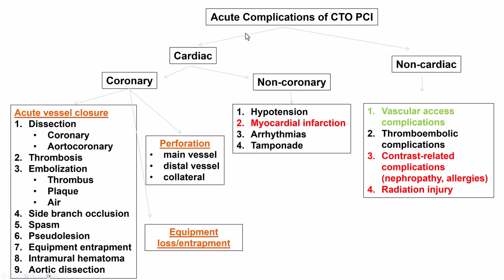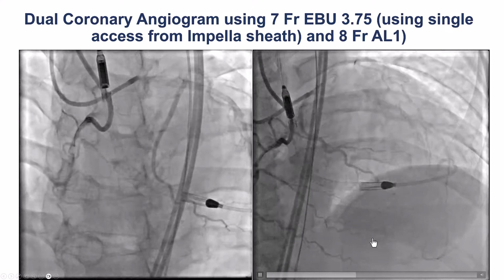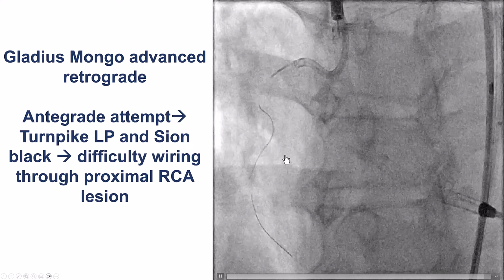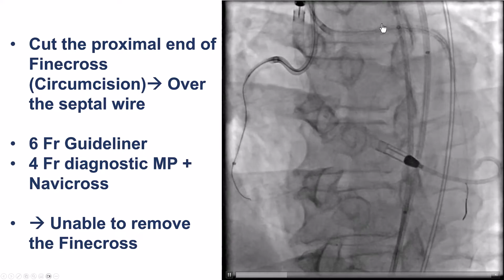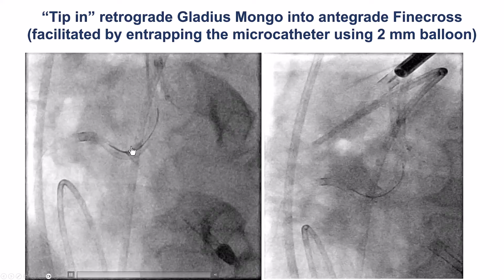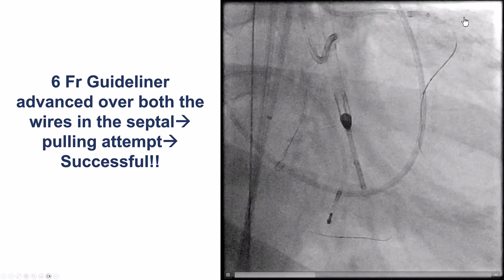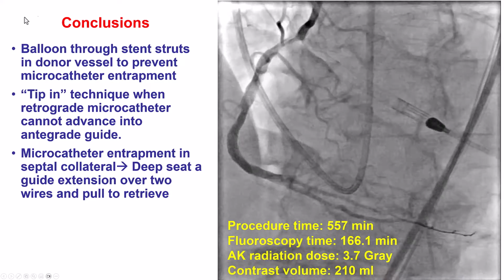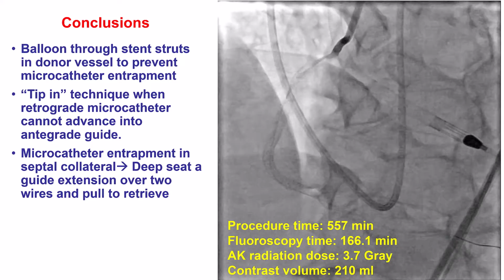Case 218: Manual of CTO PCI - Retrograde microcatheter entrapment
A patient with ischemic cardiomyopathy was referred for PCI of a right coronary artery CTO due to medically refractory angina. An Impella CP device was used prophylactically with the single access technique to insert a sheath along with left femoral access. Antegrade crossing failed hence retrograde crossing was attempted through the first septal collateral that was jailed from a prior LAD stent. A Caravel microcatheter could not be delivered retrogradely but a FineCross microcatheter crossed into the PDA, followed by successful guide extension reverse CART. However, the FineCross could neither be advanced into the antegrade guide catheter nor withdrawn into the LAD, it was entrapped.

Using the circumcision technique we removed the proximal hub of the FineCross and advanced a guide extension and a 4 Fr catheter, but could not remove the FineCross. We inserted a 2nd wire from the LAD into the first septal and did multiple balloon inflations, but once again we were not able to remove the FineCross. Eventually, at the recommendation of Tony DeMartini, we inserted a guide extension over both the FineCross and the 2nd guidewire, and this time the FineCross was successfully removed. During the retrieval attempts the patient became hemodynamically unstable but he eventually recovered without requiring additional hemodynamic support.